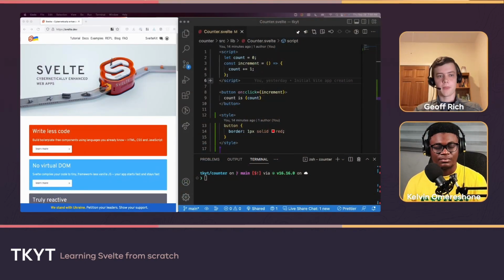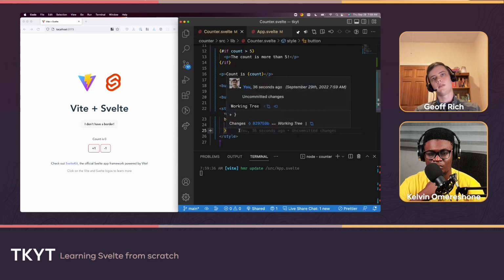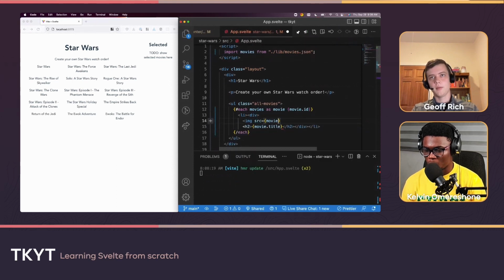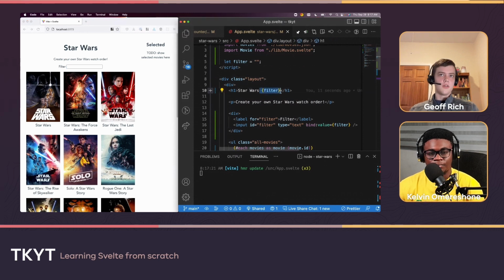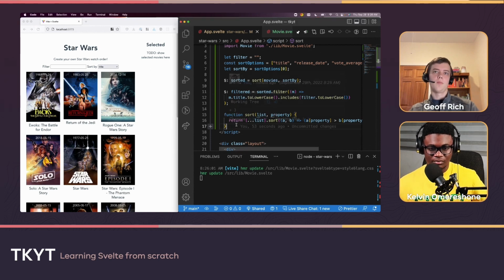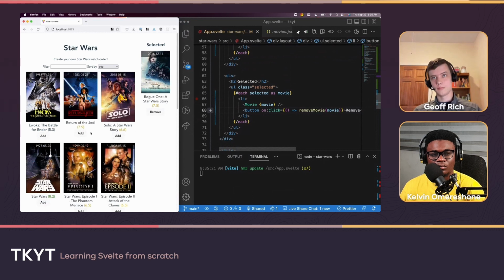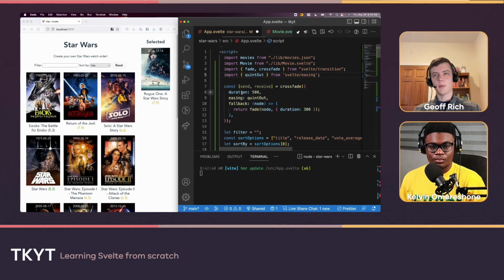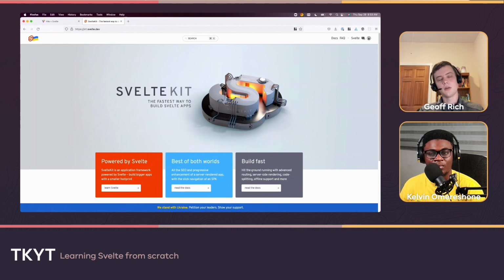Learn Svelte from scratch with Geoff Rich: A Svelte tutorial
In this session, Geoff Rich, a Svelte maintainer teaches me Svelte - a JavaScript framework for building UIs - from scratch and I must say I love it.

LINKS 🔗
Demo code

QUESTIONS...?